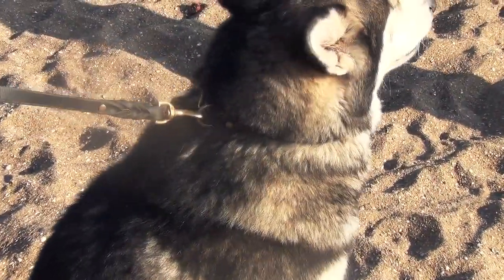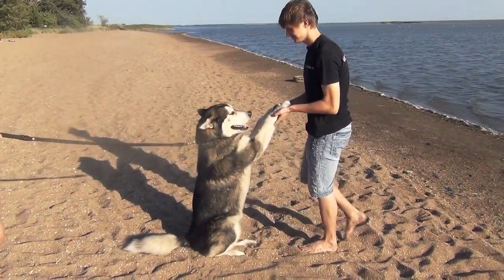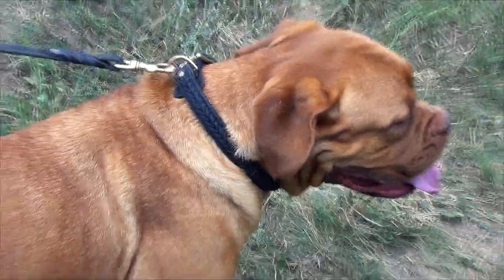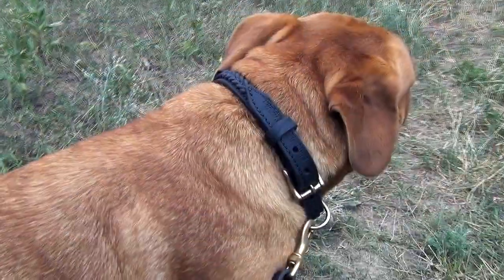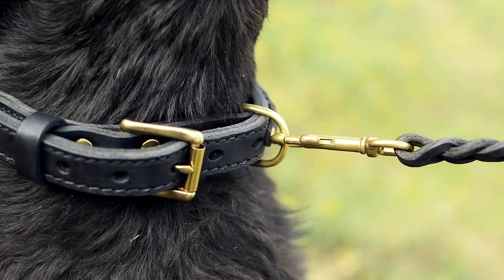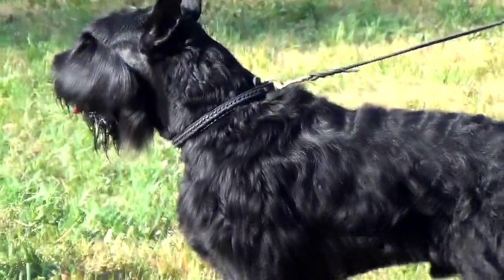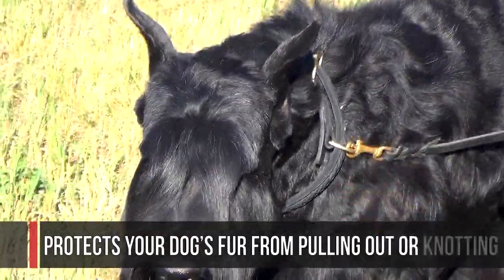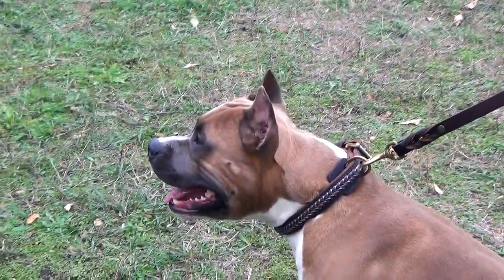Amstaff and Other Dogs Wearing Braided Dog Collar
We would like to introduce you our Braided Leather Dog Collar. With this collar on your dog you will be sure that the collar won't tear at the most unexpected moment.